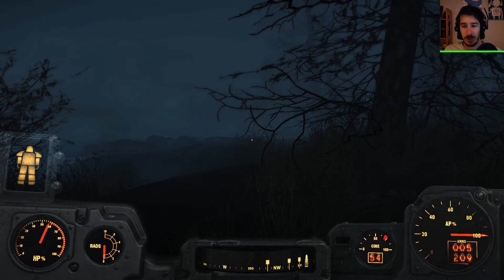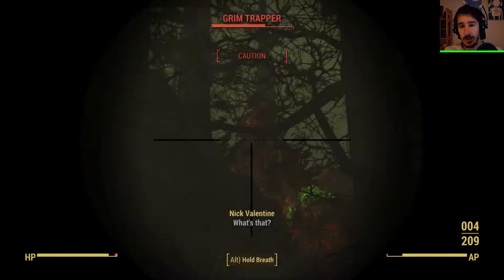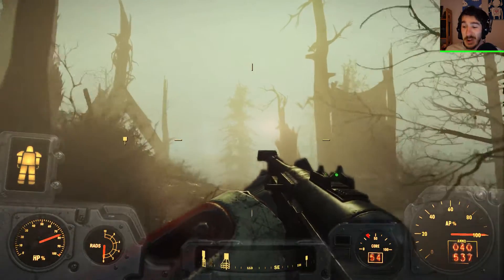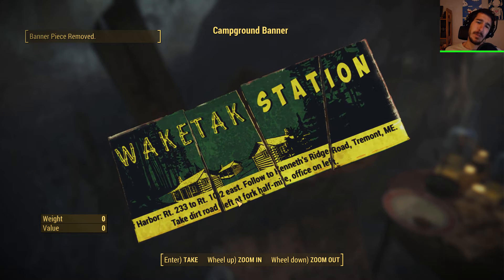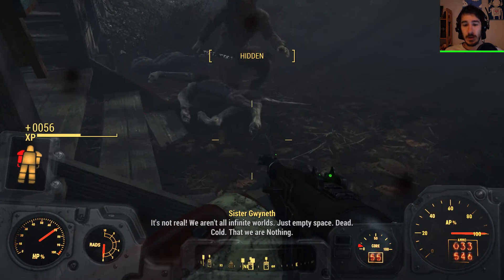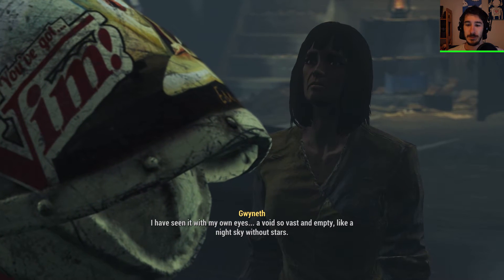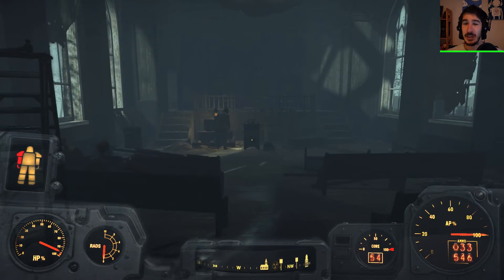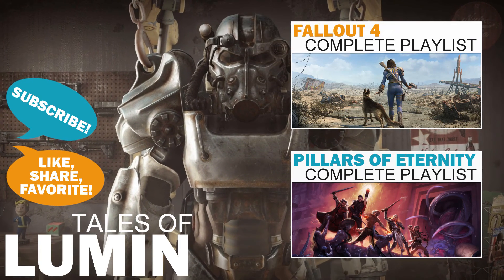Fallout 4 Let's Play - Part 104 - The Heretic (Far Harbor DLC)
This is my full Let's Play of Fallout 4 on the PC and the Far Harbor DLC! Fallout 4 is an open world action role-playing video game developed by Bethesda Game Studios and published by Bethesda Softworks.

Watch it, enjoy and don't complain about the excessive looting and pillaging too much if you can help it! :D

Fallout 4 is an open world action role-playing video game developed by Bethesda Game Studios and published by Bethesda Softworks. The game is the fifth major installment in the Fallout series, and was released worldwide on November 10, 2015 for Microsoft Windows, PlayStation 4, and Xbox One. 200 years after a nuclear war, Fallout 4 is set in a post-apocalyptic Boston, in which the player character emerges from an underground bunker known as a Vault. Gameplay is similar to Fallout 3. Completing quests and acquiring experience levels up the character, allowing for new abilities. With an optional first- or third-person view, players can explore Fallout 4‍ '​s open world setting at will, allowing nonlinear gameplay. Additional party members can accompany the player, who are able to assist them in battles. Players have the ability to construct and deconstruct buildings and items, and use them to build a settlement, which can attract and be inhabited by non-playable characters.

► Lumin Links ◄